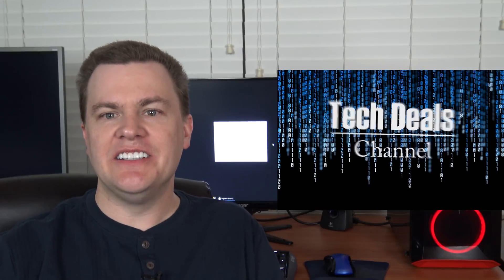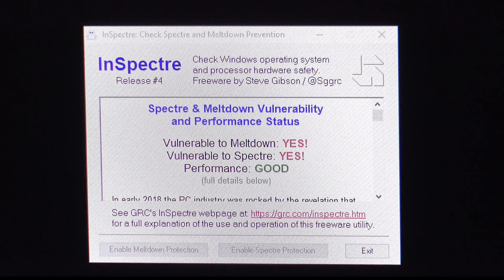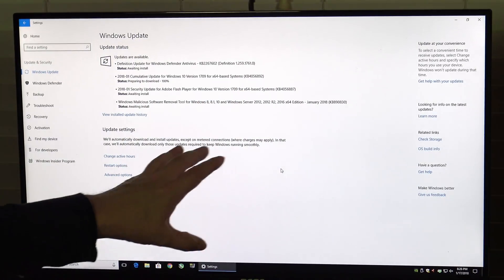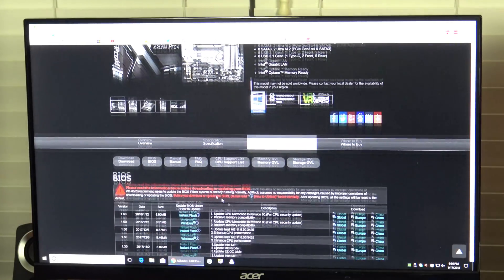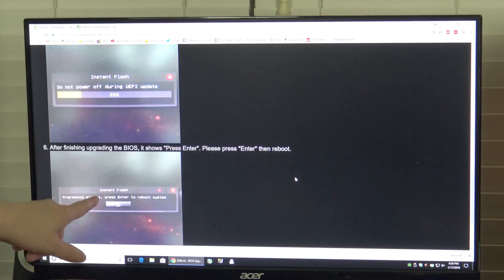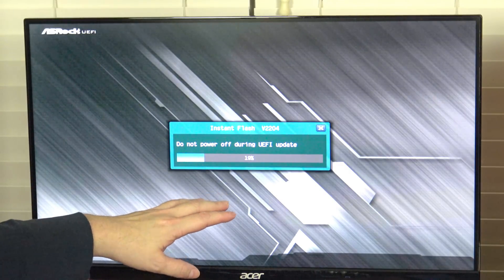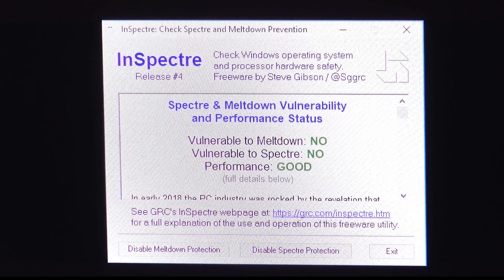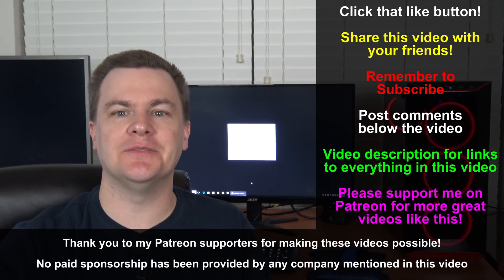Meltdown & Spectre FIXED / How-To Guide + Detection Tool